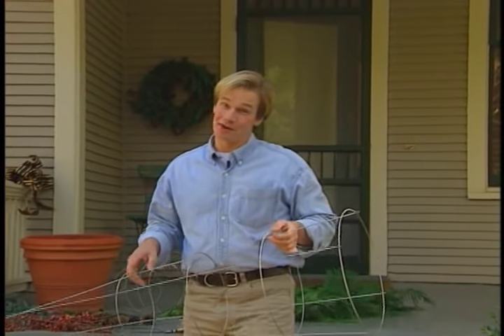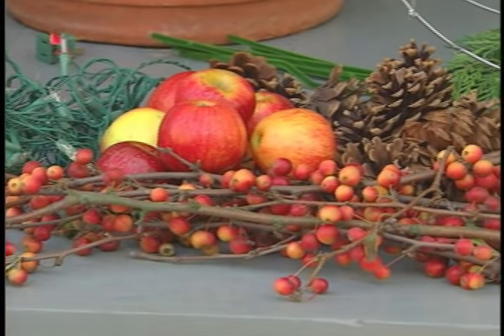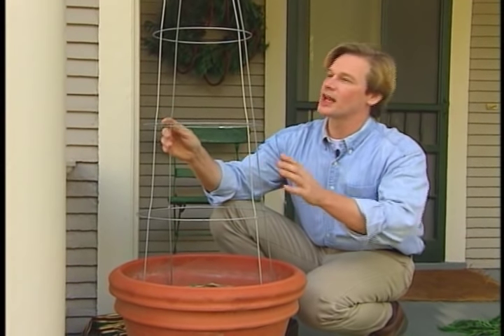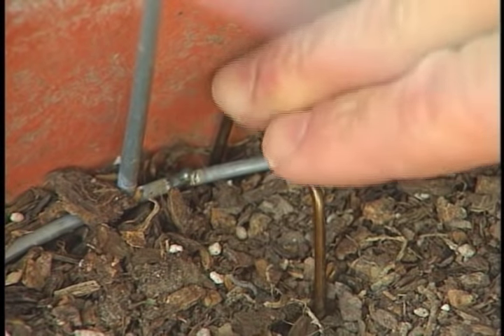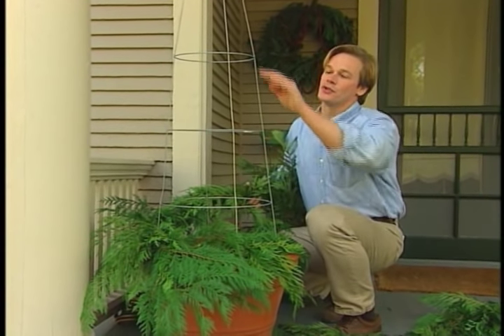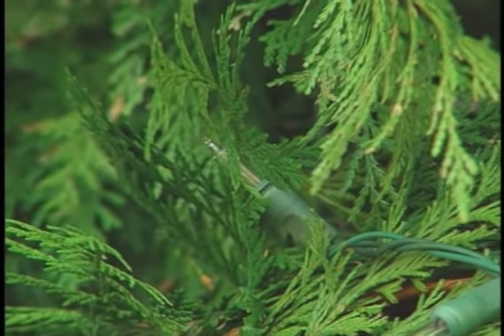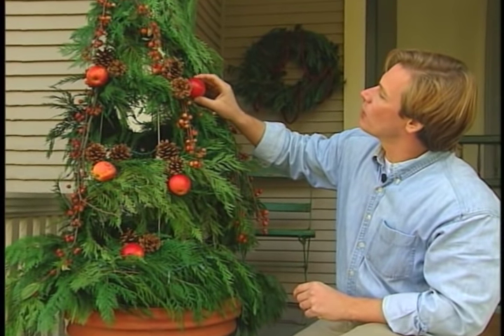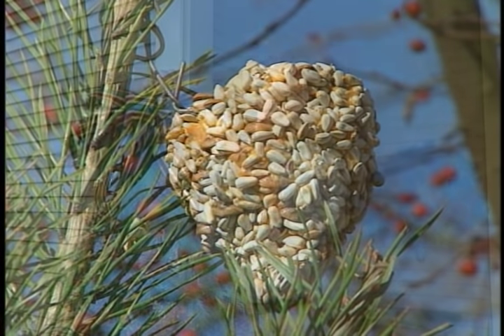Tomato Cage Christmas Trees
The holiday rush often leaves little time to create elaborate decorations.  So Allen Smith has created an easy way to make an outdoor holiday tree that even the wildlife can enjoy. He is making a tomato cage christmas tree with a simple wire frame and decorations.